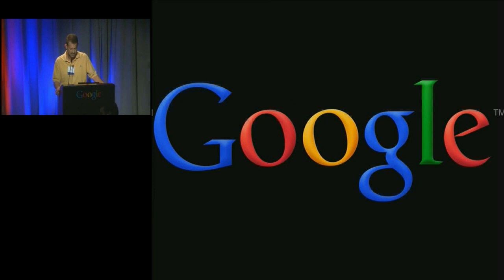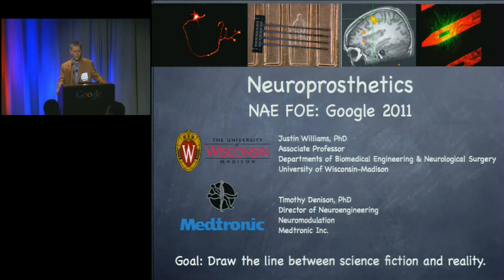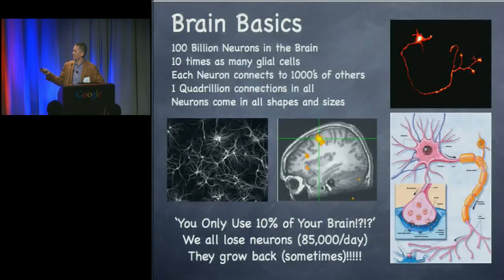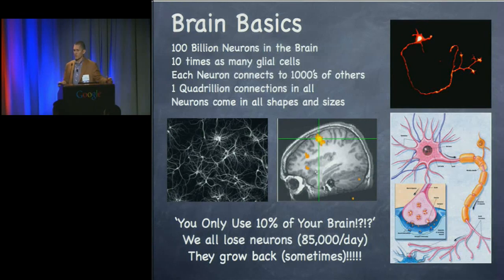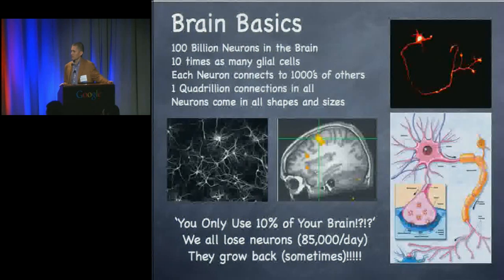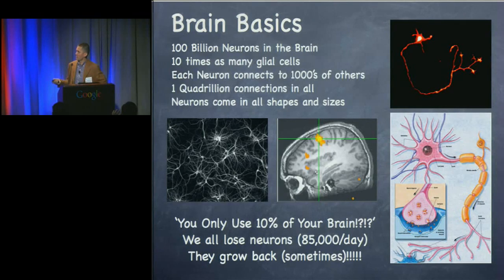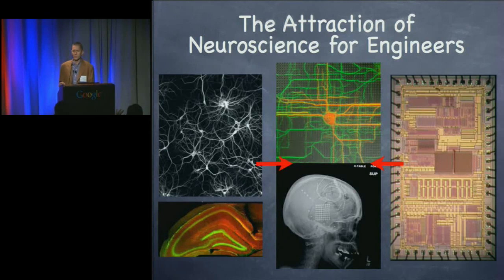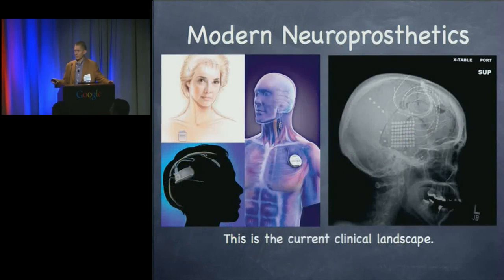2011 Frontiers of Engineering: Introduction to Neuroprosthetics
National Academy of Engineering
2011 U.S. Frontiers of Engineering Symposium
September 19-21, 2011
Google, Inc.
Mountain View, California

Introduction to Neuroprosthetics
September 21, 2011
Presented by Justin Williams, University of Wisconsin, Madison.

ABSTRACT: Google hosted 100 attendees of the 2011 Nat'l Academy of Engineering's U.S. Frontiers of Engineering symposium (FOE) at our Mountain View office and Dinah's Garden Hotel in Palo Alto. The symposium is an annual three-day meeting that brings together 100 of the nation's outstanding young engineers (ages 30-45) from industry, academia, and government to discuss pioneering technical and leading-edge research in various engineering fields and industry sectors.